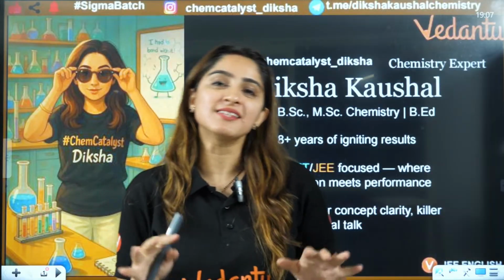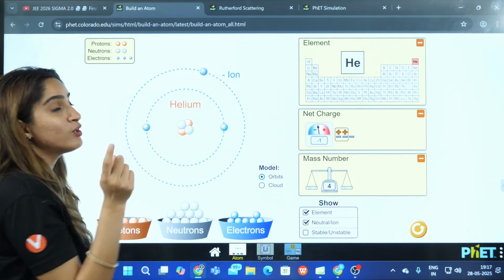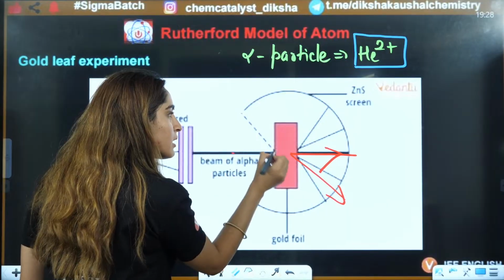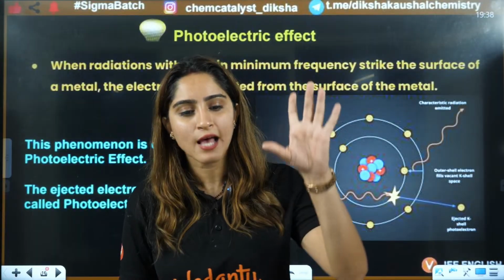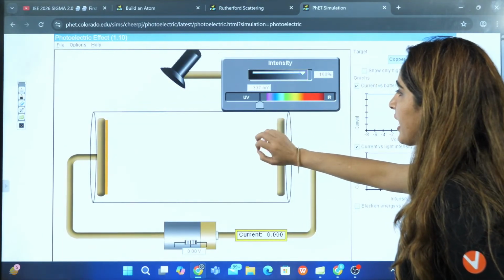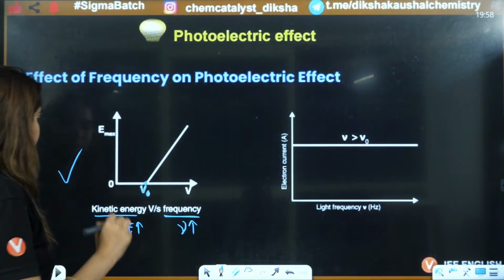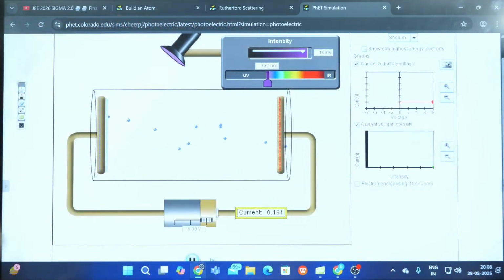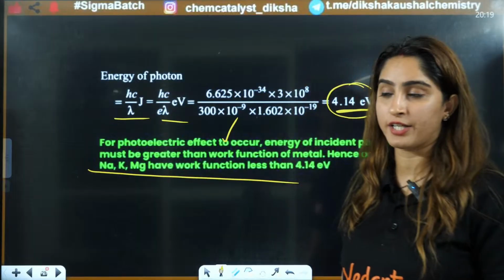JEE 2026 SIGMA 2.0 🗿🗿 First Class FREE! 🧪 Chemistry | Diksha Ma’am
Welcome to the first FREE class of SIGMA 2026 with Diksha Ma’am! 🌟
Start your Chemistry journey with a powerful session on Structure of Atom and experience why SIGMA STARS shine the brightest.